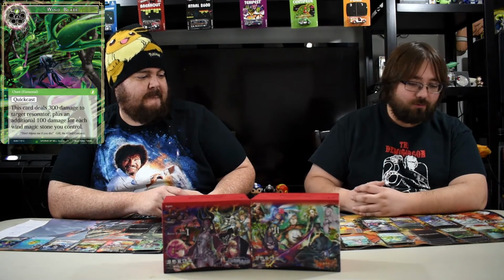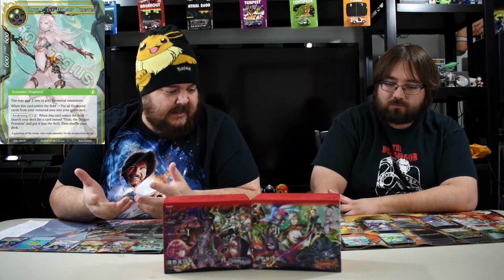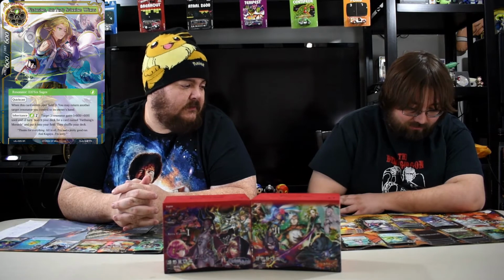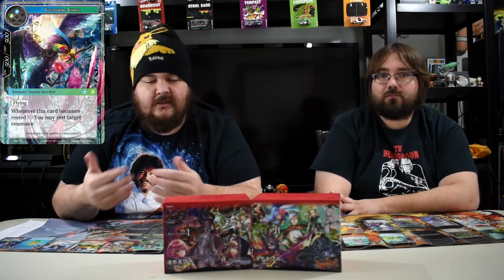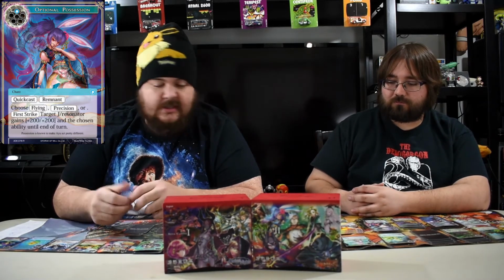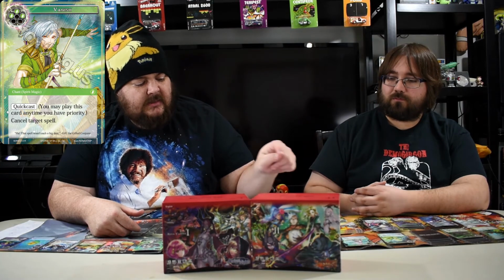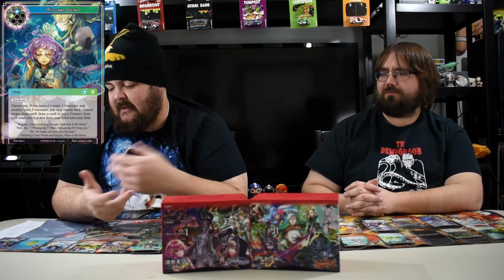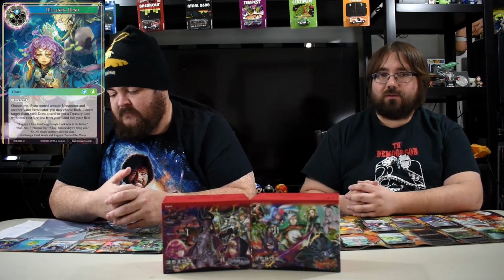Force of Will | Kevin's Kreations: Growing Up With Gill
Welcome to a New Year with us, hope you had a great holiday. This week we are going over a Gill deck that asked for 2 weeks ago. Since Gill's Sealed Items were revealed we will be going over ways that utilizes those new abilities. Since Gill has Barrier this makes winning with him easier because many of the damage burns spells/abilities cannot target him, so we will try to buff Gill and swing for a lot. Hope you enjoy.

Count: Main 46 / Stone 10 / Sideboard 15

Ruler: Gill // Gill, the Gifted Conjure

Resonators: 17
4x Little Red, Fairy Tale of Air
4x Leaf Digger
1x Ryula, the Dragon Priestess
1x Viola, the Dragon Priestess
3x Glistening Chick
3x Fiethsing, the Fate Spinning Winds
1x Pricia, Ready for the Final Battle

Spells: 29
4x Gentle Breeze
3x Winds of Vitality
3x Flying Clouds
2x Optional Possession
2x Charlotte's Water Transformation Magic
3x Spinning Aquasol
4x Wind Blade
1x End of the Revolution
2x Vanish
3x Spiritual Guidance
2x Ultra-Awakening

Stones: 10
4x Magic Stone of Deep Wood
2x Spirit Stone
4x Wind Magic Stone

Sideboard: 15
2x Vanish
2x Heavenly Gust
3x Keez's Call
1x Milennia Bond
1x Charlotte's Water Transformation Magic
2x Helsing, Hunter of the Undead
2x Leaf Punisher
1x Frigg, goddes of Abundant Harvests
1x Pricia, Ready for Final Battle

3x Miracle Millennia Medicine
     exchangeable with Vanish if you decided to main more Vanish